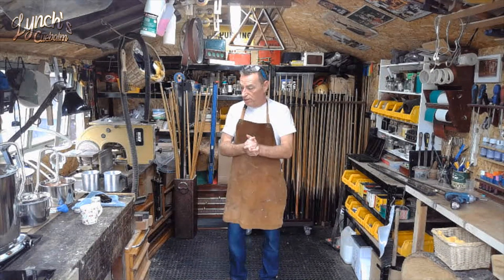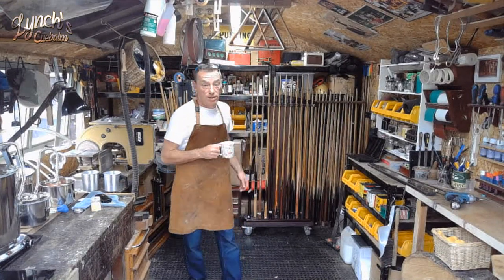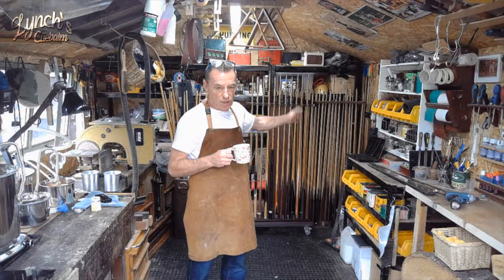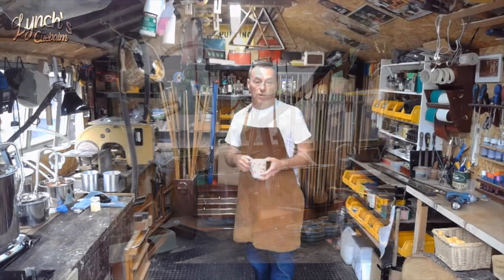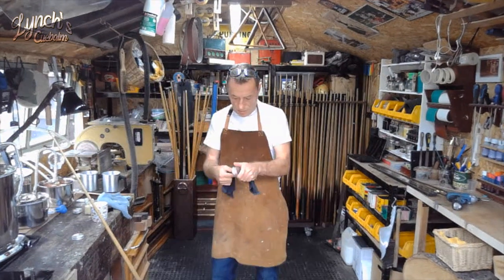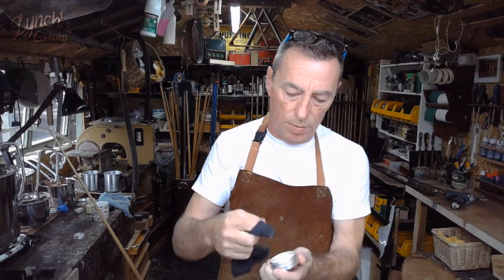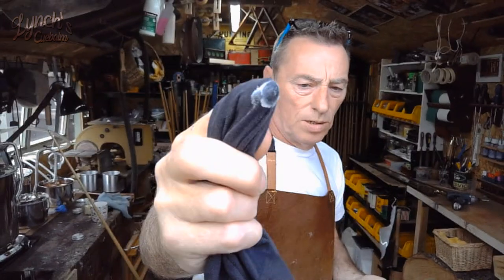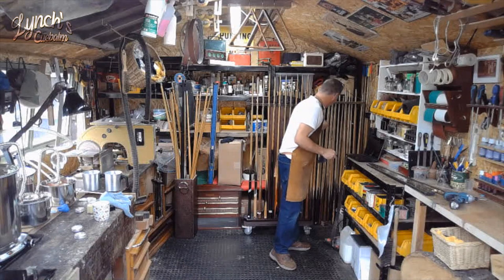Lynch's Original Cuebalm HOW TO USE!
Application of Lynch's ORIGINAL Cue Balm